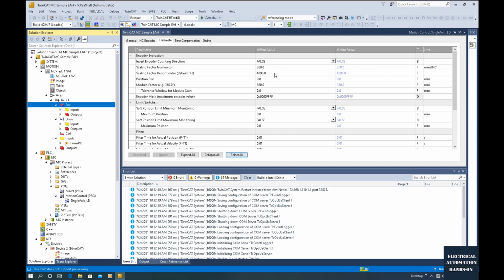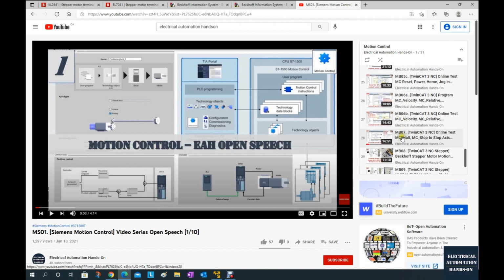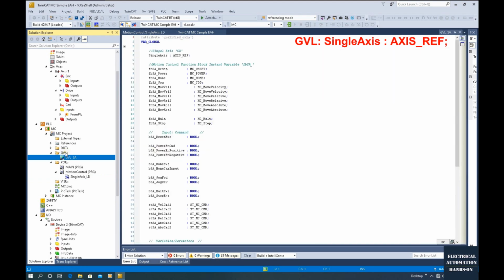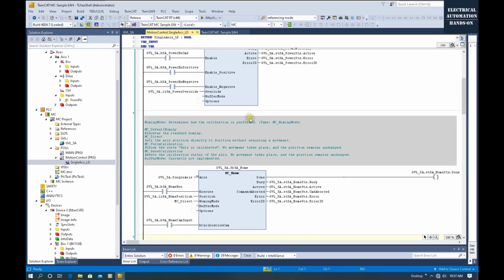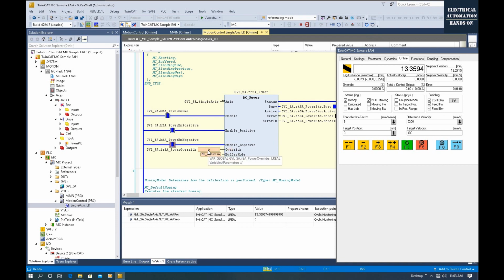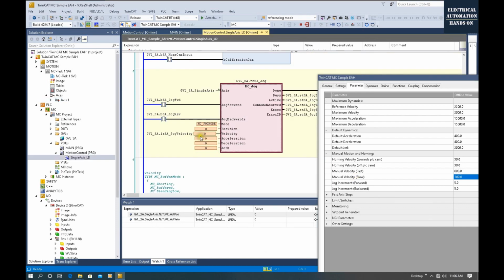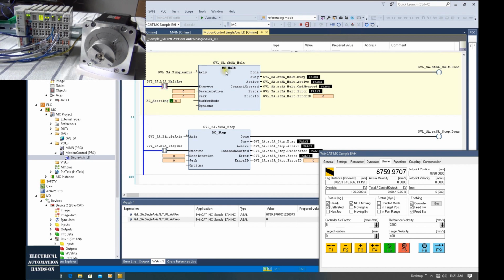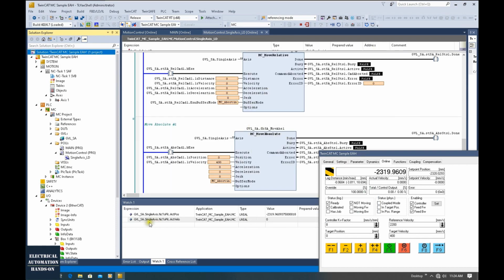MB14. [TwinCAT 3 NC Stepper] Use MC Power, Jog, Stop FB to Control Stepper Motor[17/20]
This video introduces how to use the MC Function Blocks MC_Power, MC_Jog, MC_Stop to control the Axis which is the Stepper motor with encoder.

Chapters:
0:00 Introduction and Review
6:18 Connect Axis Variable to Axes Configuration
10:50 Download the HW and SW program
13:00 Online Test and Power On Motor
15:45 MC_Home, MC_Jog
20:00 MC_MoveVelocity
21:10 MC_Halt, MC_Stop
24:02 Summary

Link:
KL2541